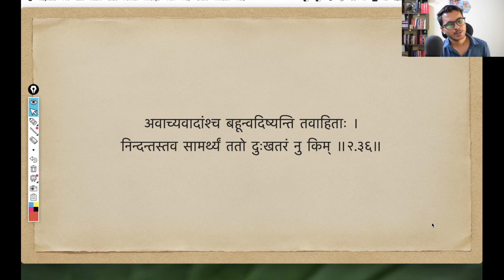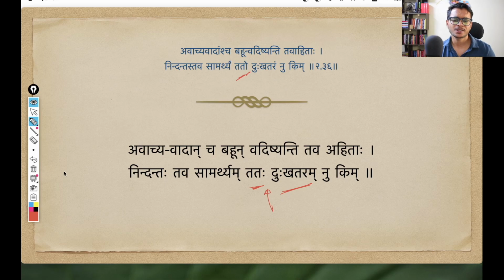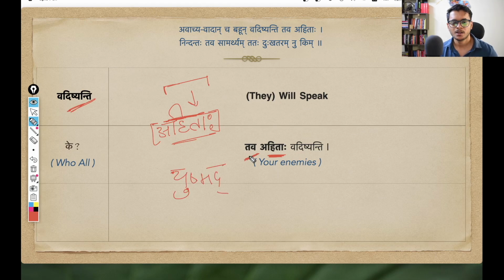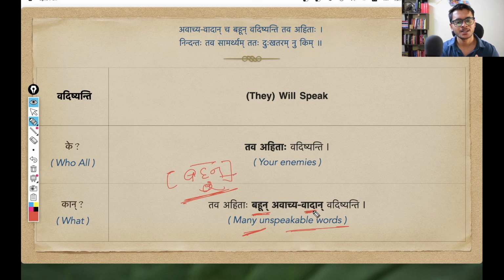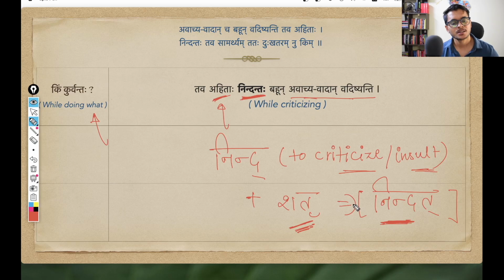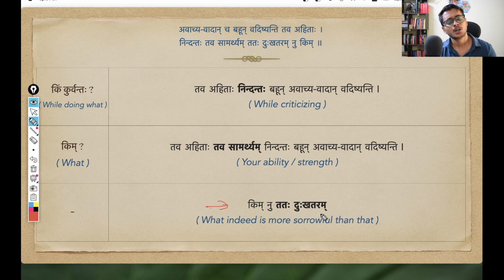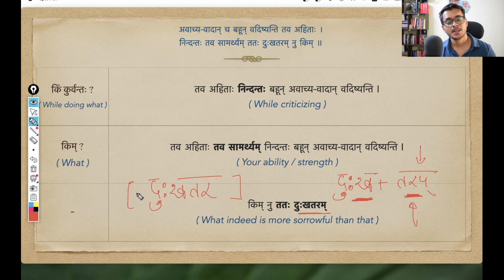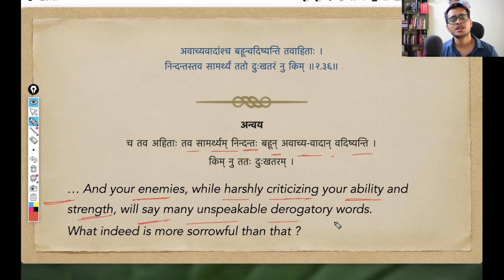Learning Sanskrit | Bhagavad Gita Shloka 2.36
🤝 To contribute to this channel :

🔘 UPI Number :
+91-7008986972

🔘 UPI IDs :
mukulmishra2029@oksbi

⏳ Time Stamps:
00:00 Welcome
00:30 Bhagavad Gita Shloka
02:25 Decoding the Shloka
12:30 Translation of Shloka
13:10 Krishna's approach to Arjuna problem